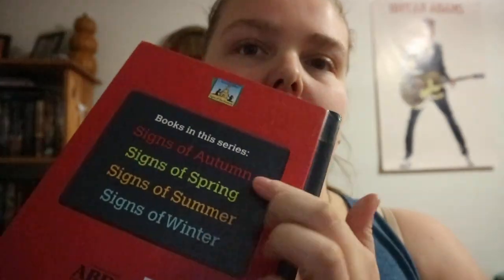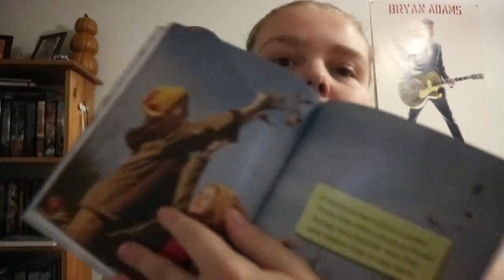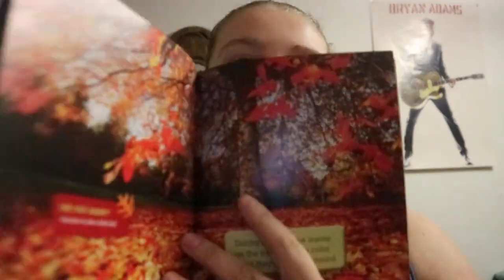Signs of Autumn